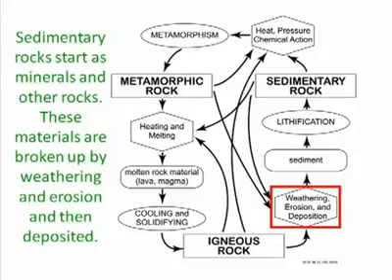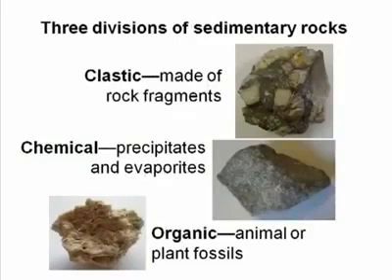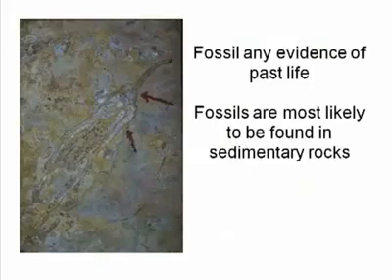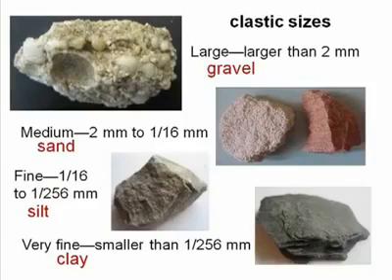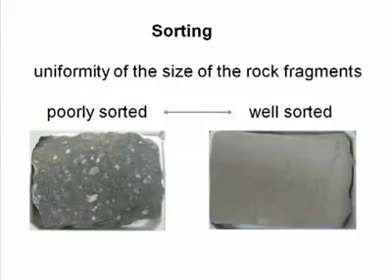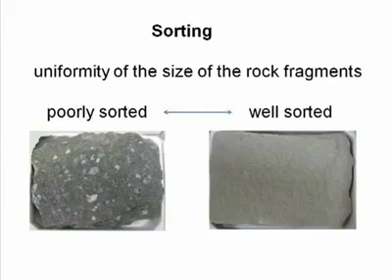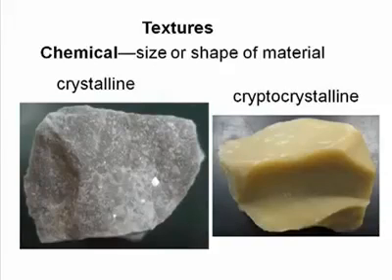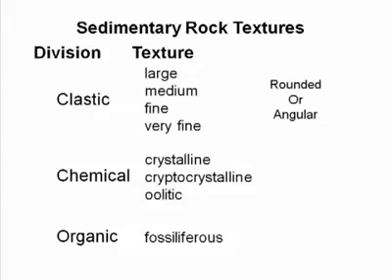نسيج الصخور الرسوبية Texture of Sedimentary Rocksالنسيج هوحجم وشكل وطريقة ترتيب الحبيبات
نسيج الصخور الرسوبية# :# Texture of Sedimentary Rocks#
النسيج # : هو حجم وشكل وطريقة ترتيب الحبيبات المكونة للصخور . وهو يمثل علاقة الحبيبات ببعضها البعض داخل الصخر الواحد. ويمكن دراسة النسيج بالحصول على عينات يدوية من الحقل او بالشرائح الرقيقة للصخور أو بطريقة التحليل الميكانيكي . #